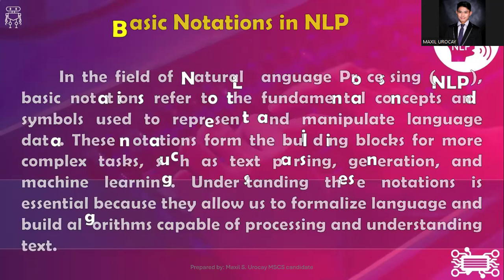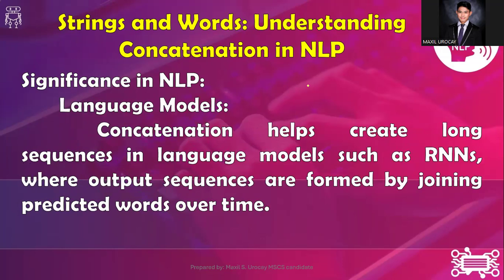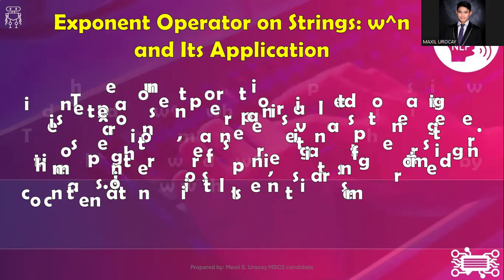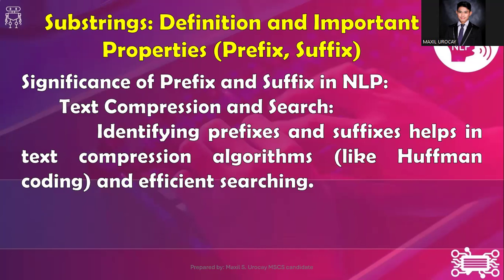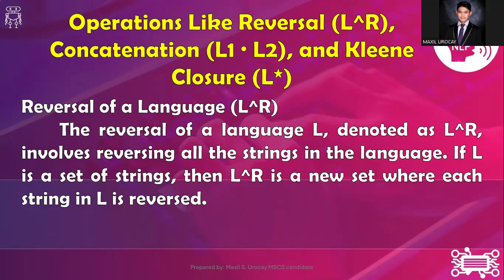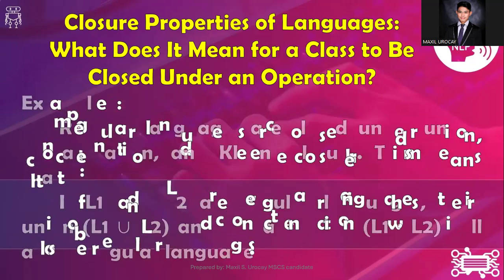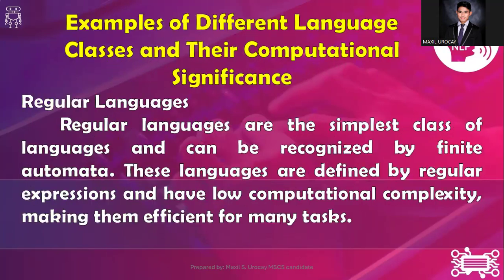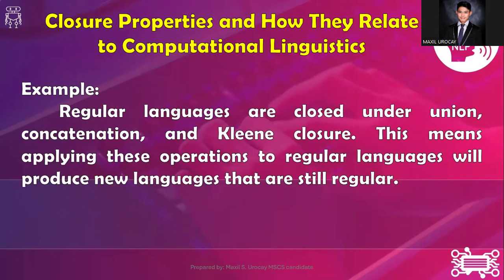Basic Notations and Language Classes in NLP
Dive into the essential notations and language classes in Natural Language Processing (NLP)! This video covers fundamental concepts like alphabets, strings, and formal languages, as well as their significance in NLP tasks like parsing, tokenization, and text generation. Learn about the different language classes such as regular, context-free, and context-sensitive languages, and explore key properties and operations that are central to NLP algorithms.